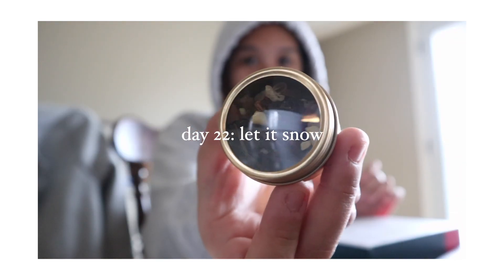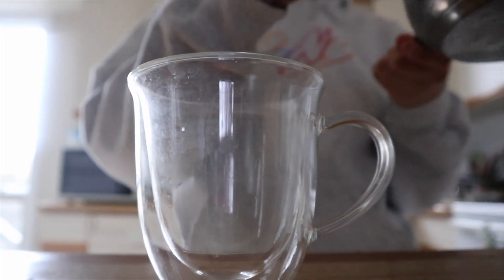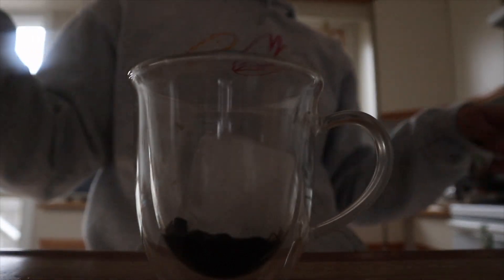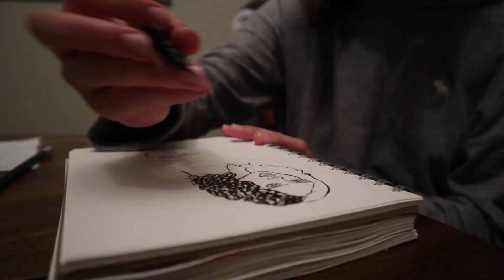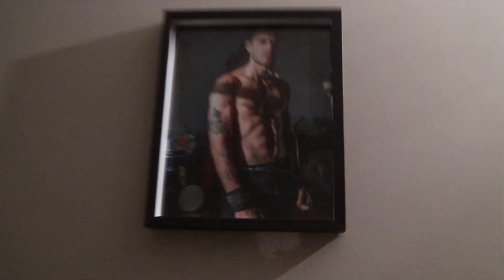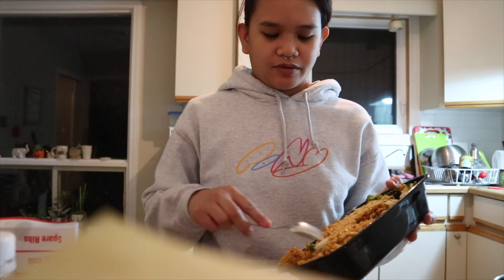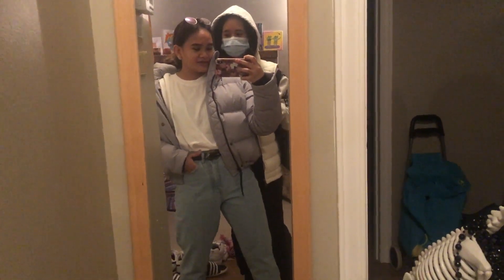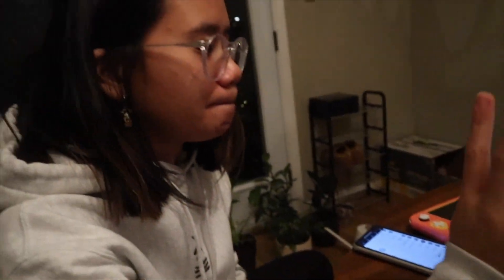MOVIE NIGHT WITH MY SISTER // VLOGMAS DAY 22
Hoe hoe hoe you all! ☃︎

GEAR
camera // canon rebel sl2 + canon eos m100
phone // iphone x
lens // 18-55 mm + 24 mm pancake lens
lighting // neewer 160 dimmable led video light
gorilla pod // aliexpress
shotgun mic // takstar sgc-598

MUSIC
intro, bg music & outro // 🎅 snowy christmas days. 🎄 [lo-fi hip hop / jazzhop / chillhop mix] (Study/Sleep/Relax music) ❄ by Feardog Music

CHEERS!
ashley camacho